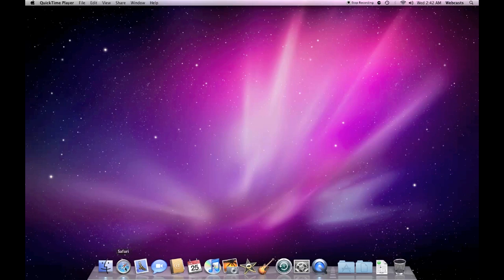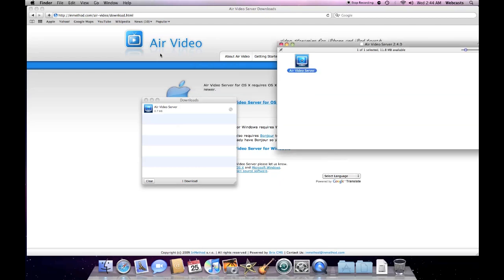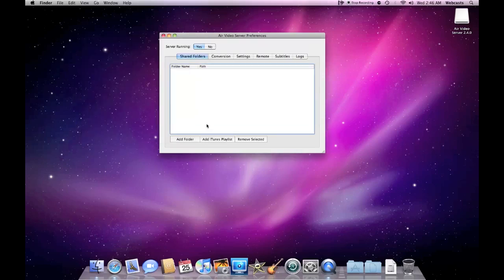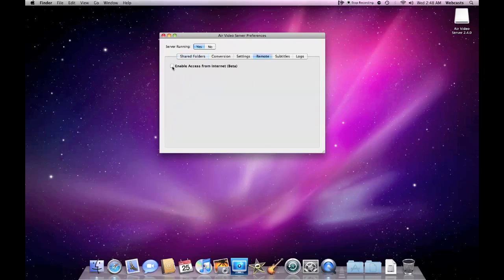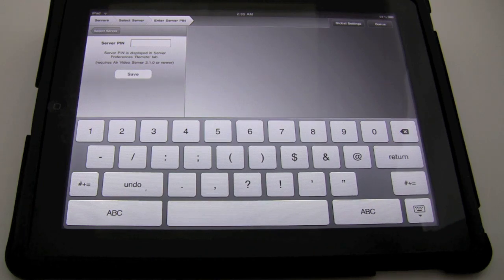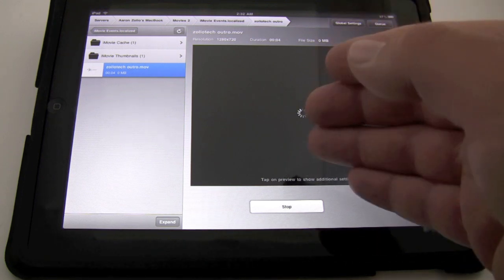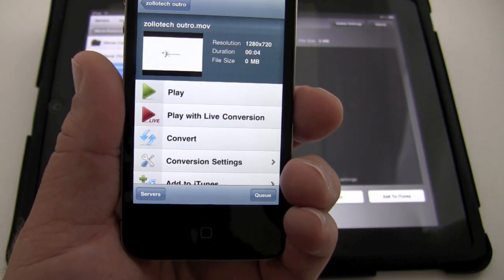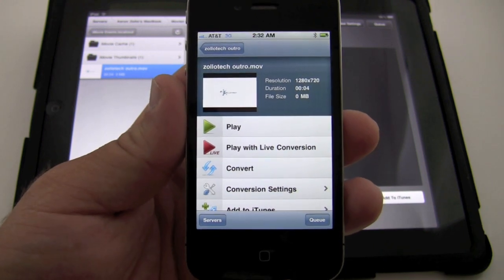How To - Stream video from your computer to your iPhone or iPad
Have a lot of video content on your Mac or PC and want to get it onto your iPhone, iPod Touch or iPad without converting it or using up the limited memory?  Then this How-To video is for you.  I show you how to install and run a program that lets you watch almost any video content you might have while on the go.  This video shows you how to use Air Video.  See the video for all the details.